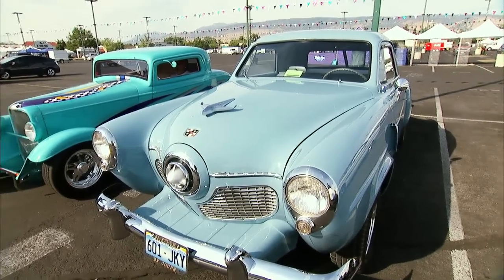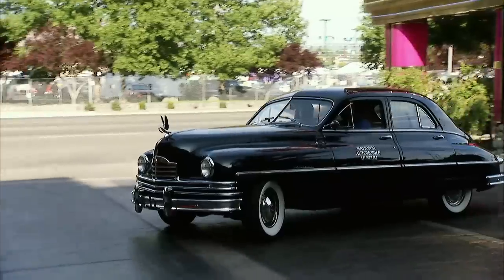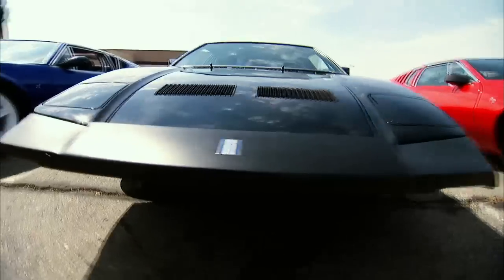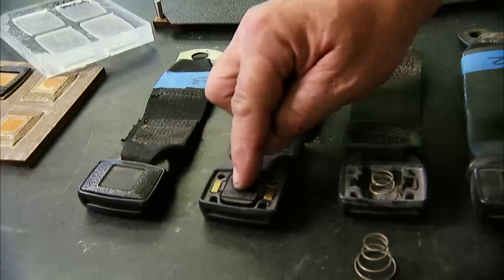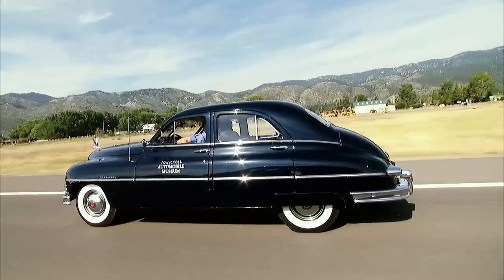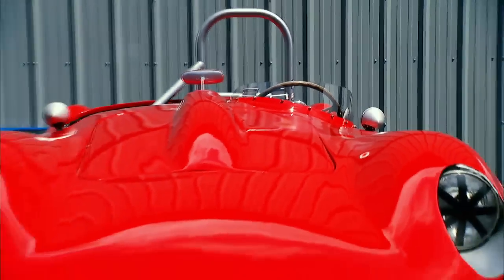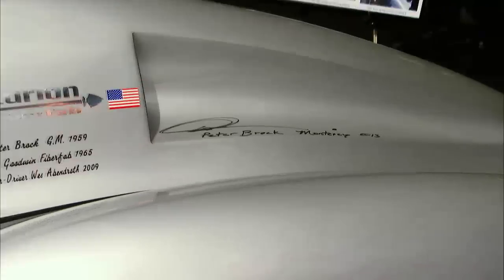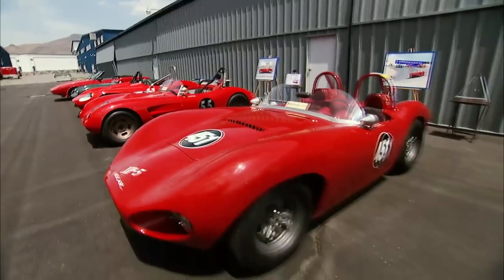2014 RENO GEARHEAD TOUR PT 1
Hot August Nights, PPC, Pantera Parts Connection, Healarossa, Doug Brower, Wes Abendroth, and the Fiberfab Centurion